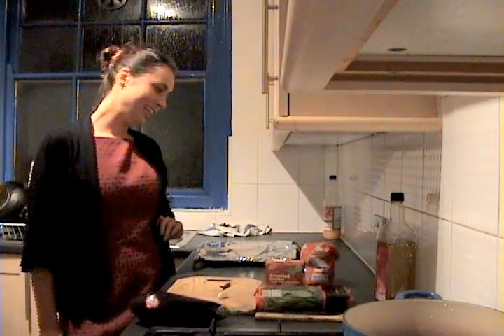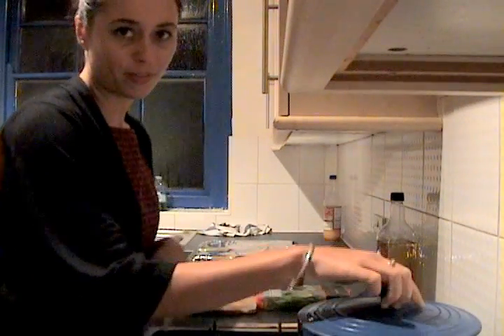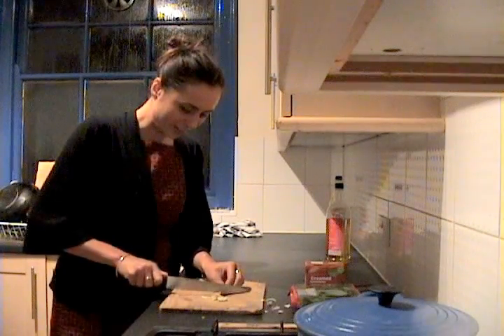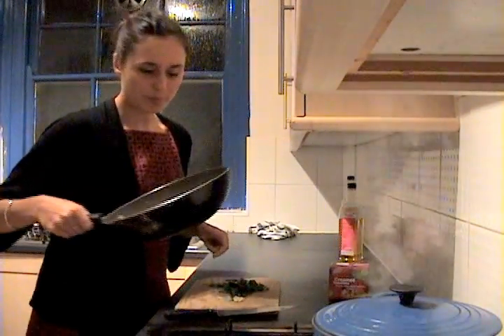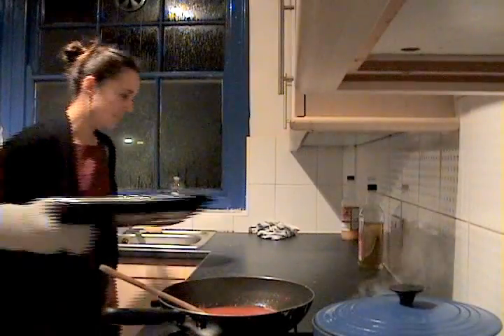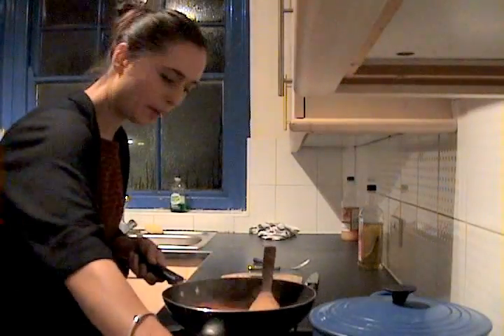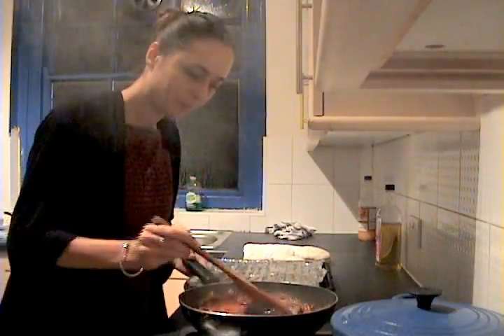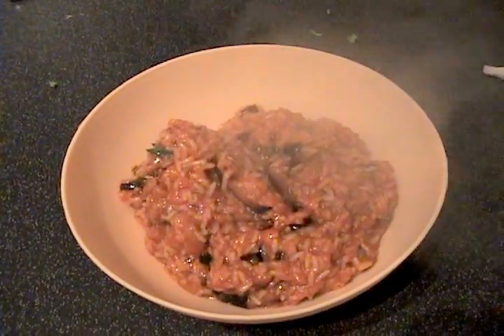zuza zak's weeknight dinners: aubergine rice with tomato sauce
24th of 100 weeknight dinner recipes: Quick, healthy and cheap recipes that take no longer than 30 minutes from start to finish. This is a dish I made up myself

Ingredients: aubergine, brown rice, passata, basil, garlic, chilli, oil for frying and grilling, salt and pepper